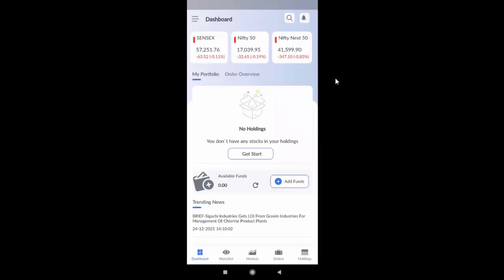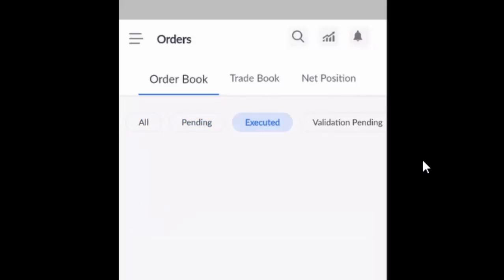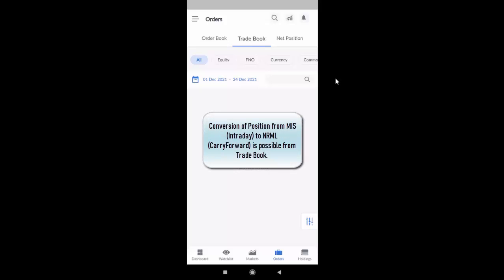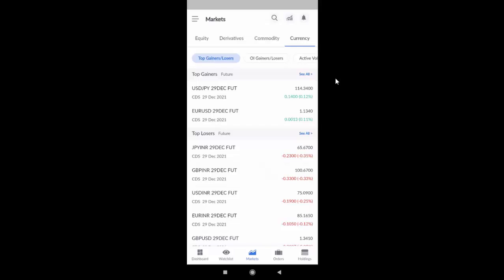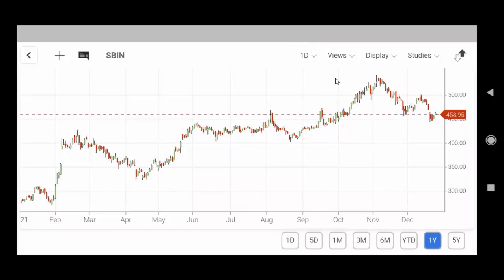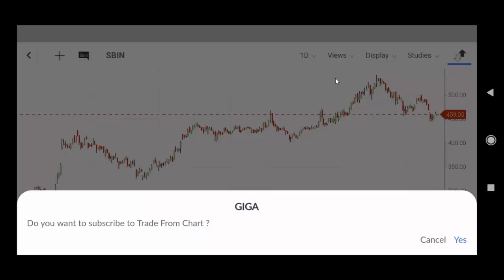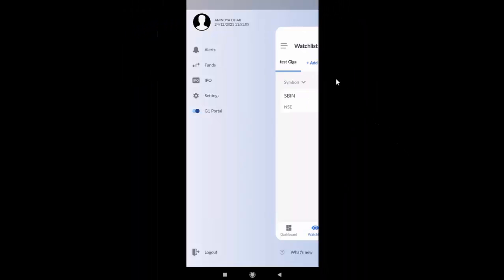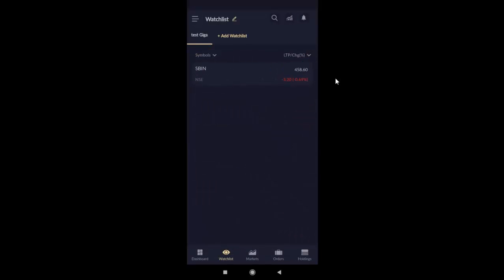How to use Goodwill GIGA Mobile App? Part 2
Learn how to check your Order Book, Trade Book as well as Net Position from GIGA Mobile App. Also, learn about the various extra features that can also be availed in GIGA Mobile App.